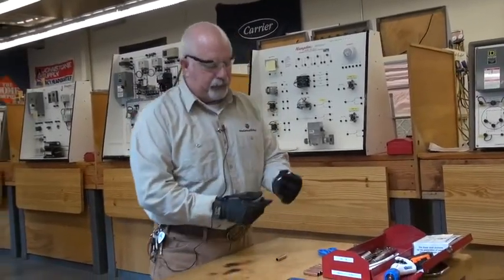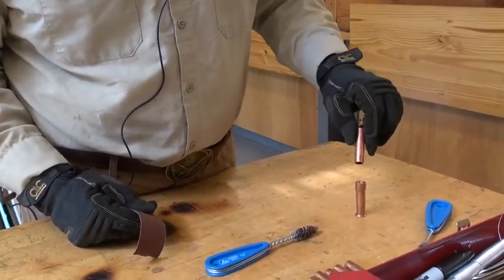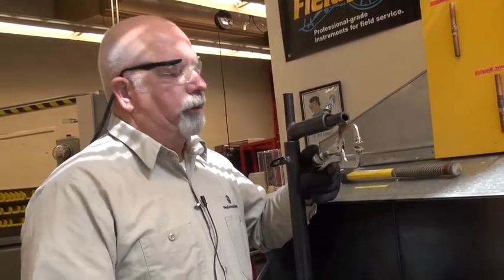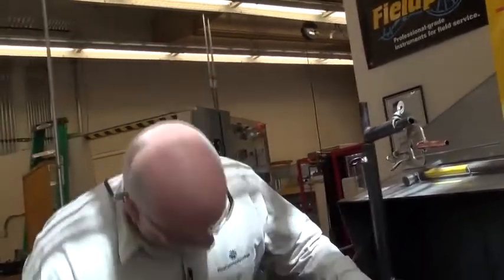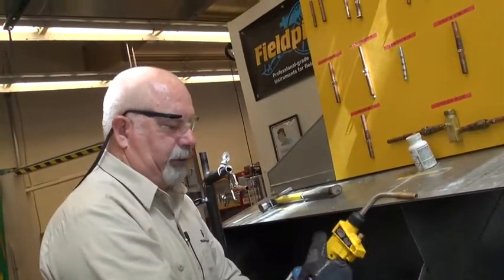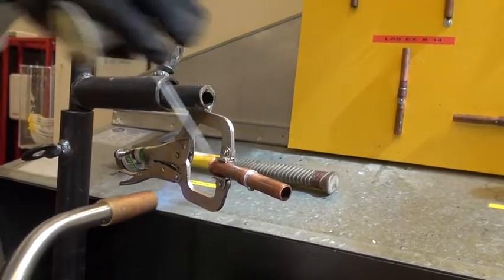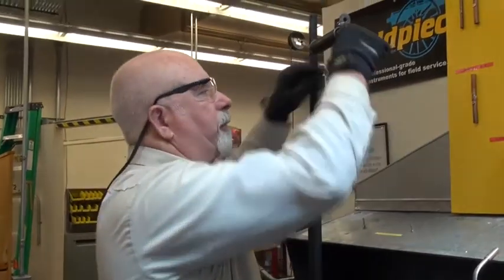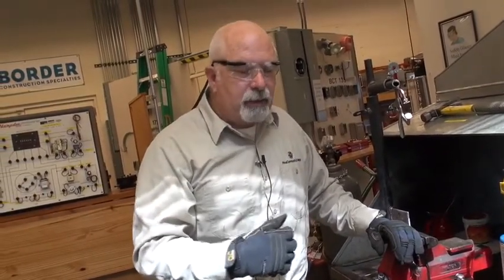Soldering with Propane and MAPP Gas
In this video you will learn how to soldering using propane and soldering using MAPP gas.